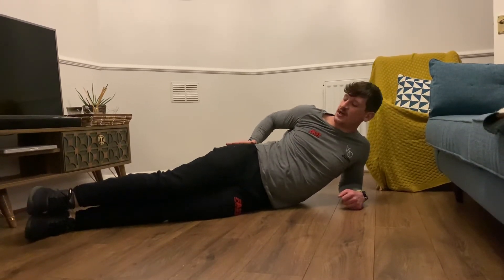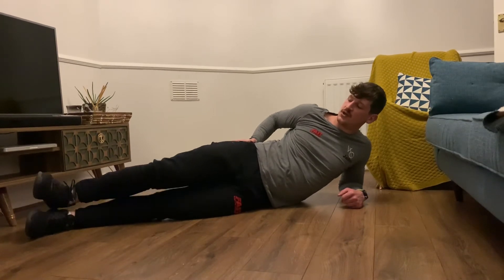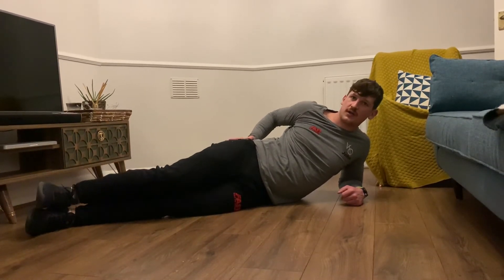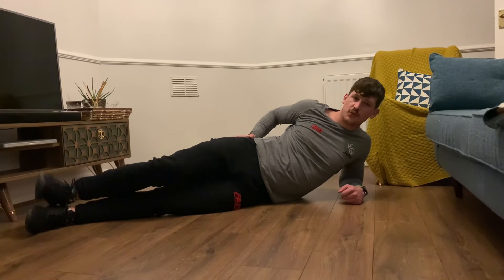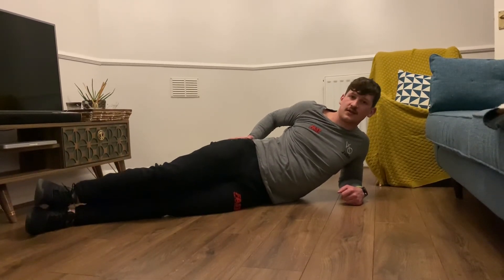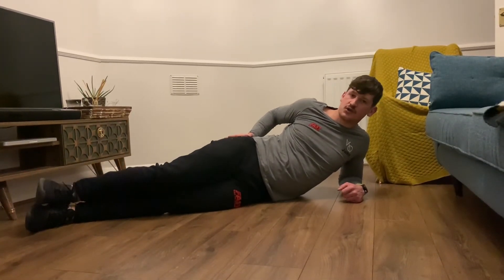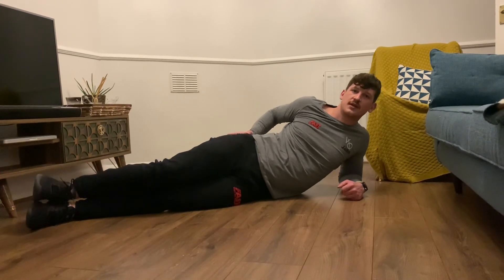Clams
Lie on your side, hip bone points directly up to the ceiling, put your hand behind your hip bone, rotate the leg up turning your heel on your bottom foot.